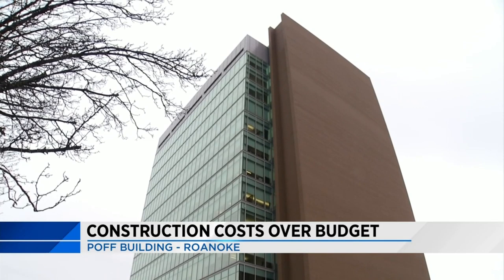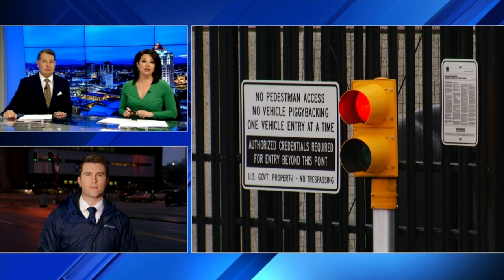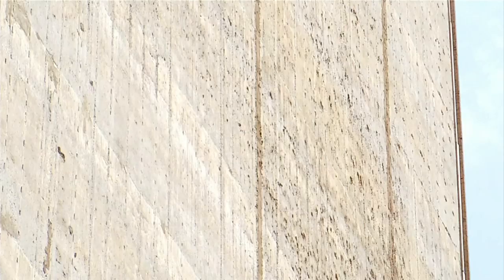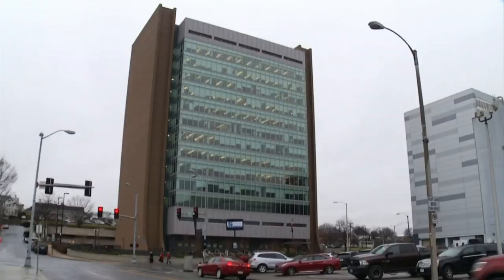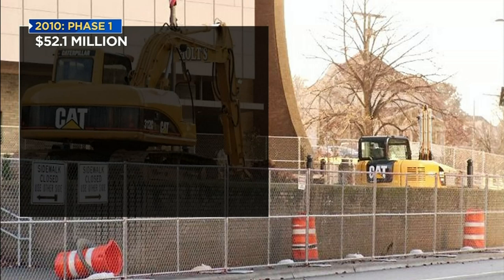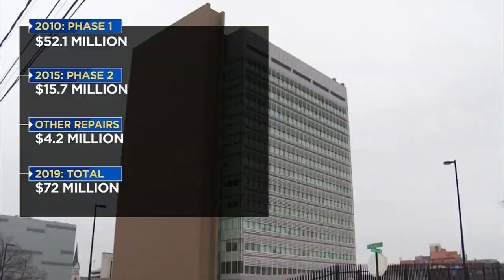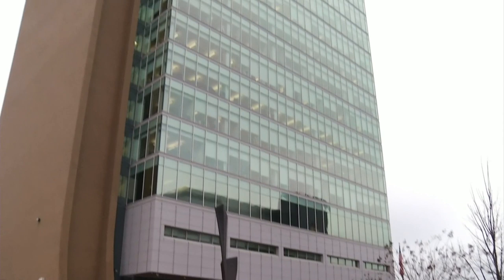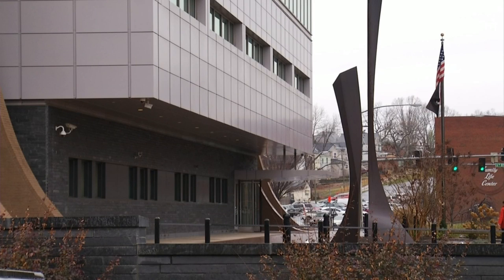Poff Federal Building construction $30 million over budget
A spokesman with the agency overseeing the project said most work wrapped up this week and it should be ready soon.